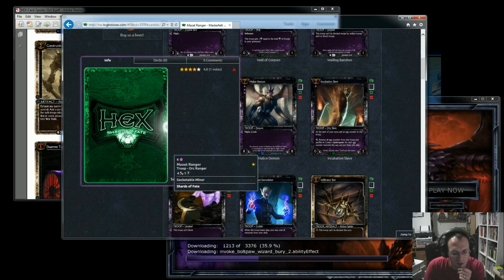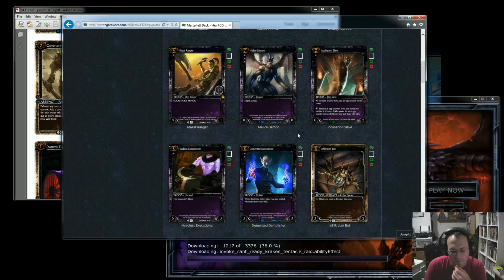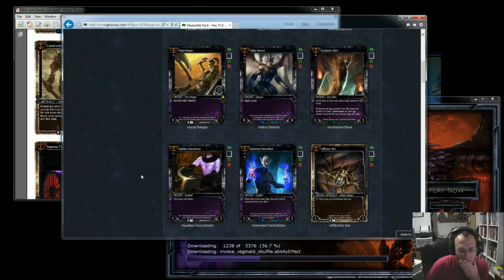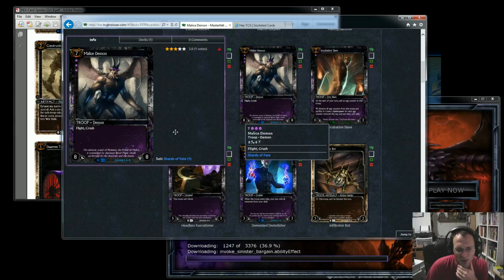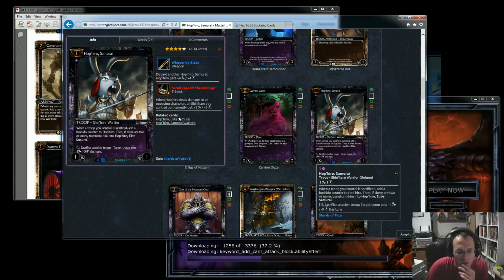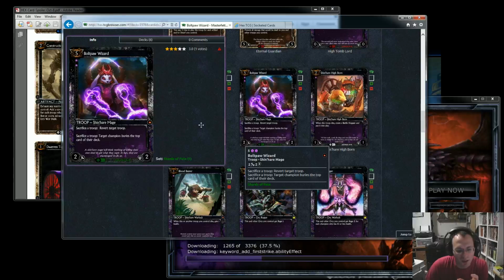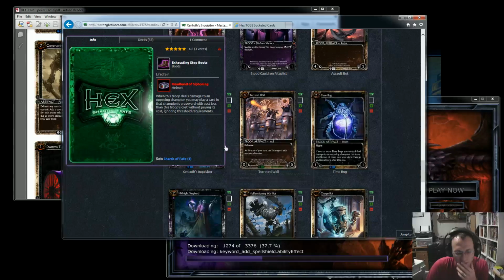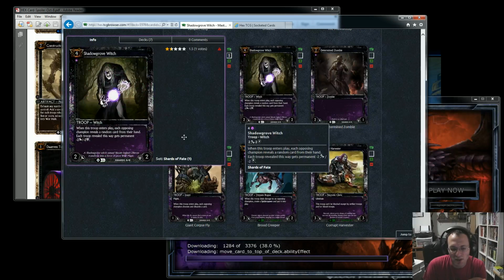Deck Doctor While I wait or Hex Client Download - 2 / 8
I had some viewers so I decided to do some deck discussion deck doctoring.